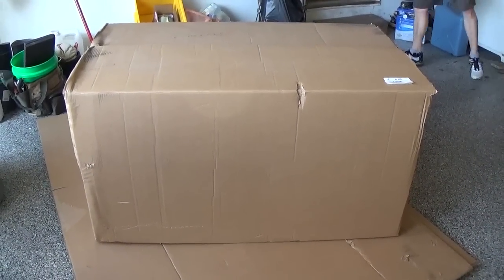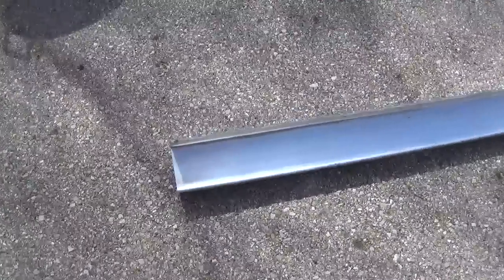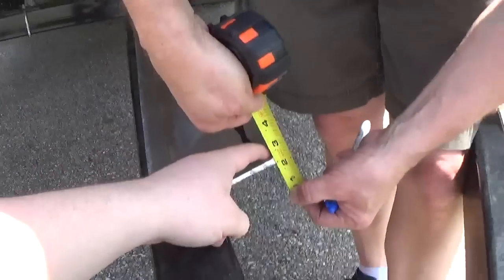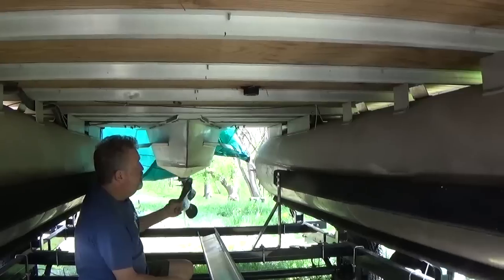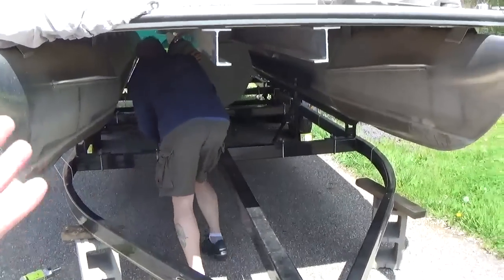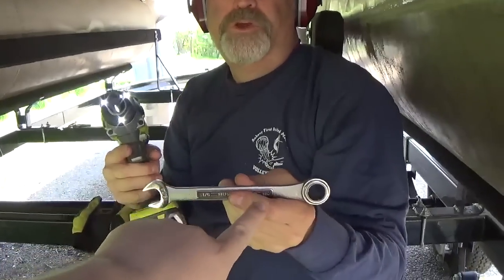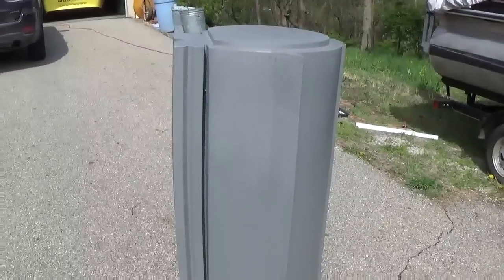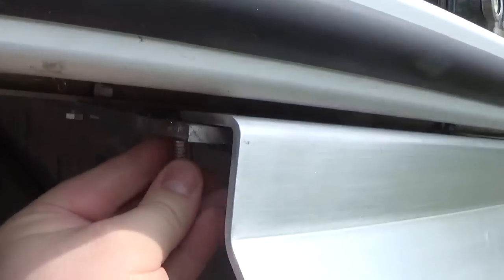3rd Toon Installation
Installing a third "Toon" on to our pontoon boat using Pontoon Wholesalers' Poly 3rd Tube Kit.